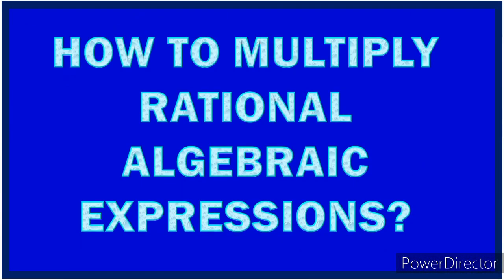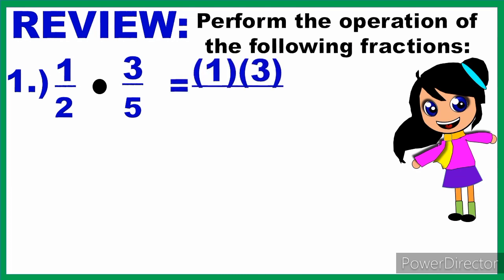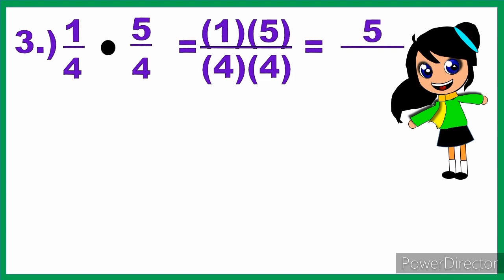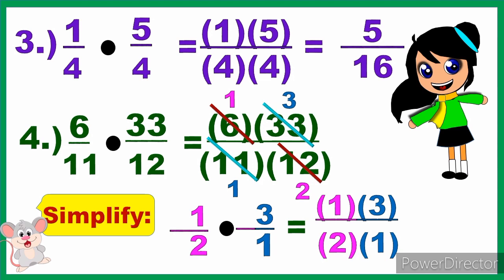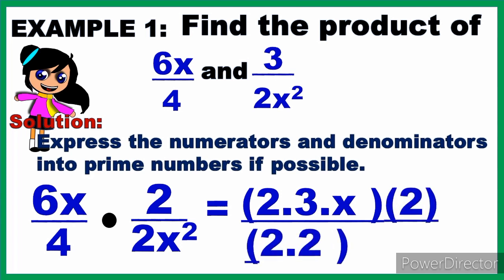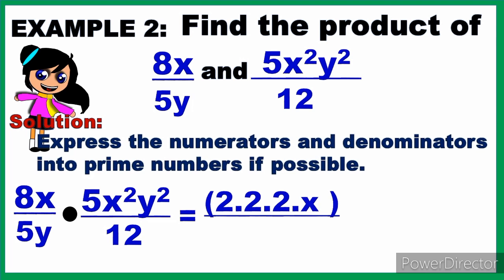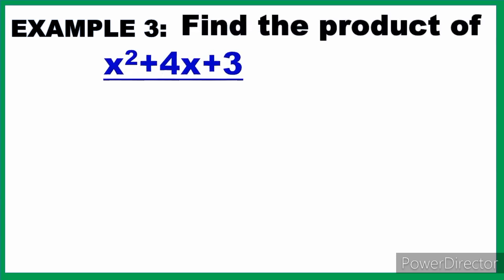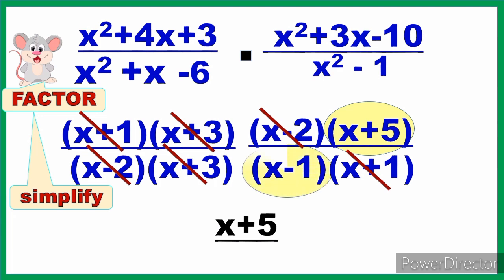Multiplying Rational Algebraic Expressions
Master how to multiply rational algebraic expressions with this clear and step-by-step lesson designed for Grade 8 students! This tutorial covers:
✔️ Understanding rational algebraic expressions
✔️ Rules for multiplying rational expressions
✔️ Simplifying the product
✔️ Sample problems and solutions

Aligned with the K-12 curriculum and MELC (Most Essential Learning Competencies) Week 4, this video is perfect for students and teachers looking for straightforward explanations.